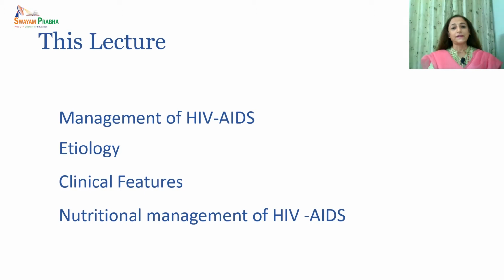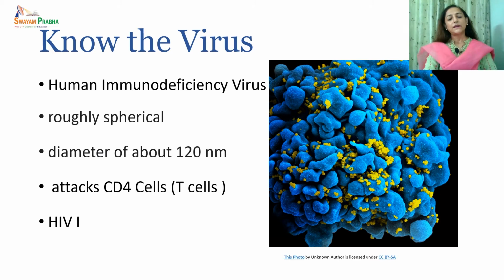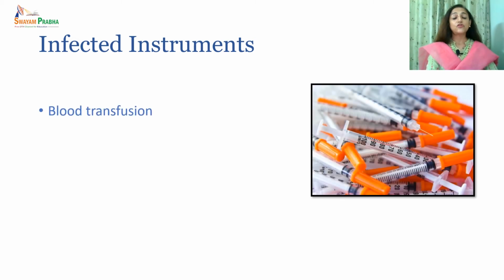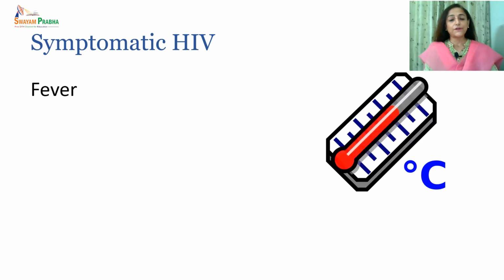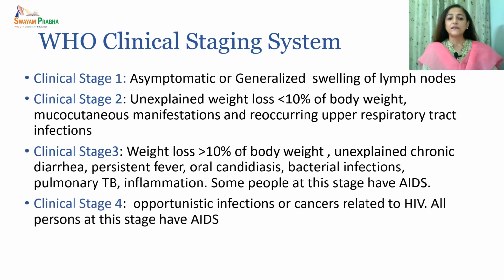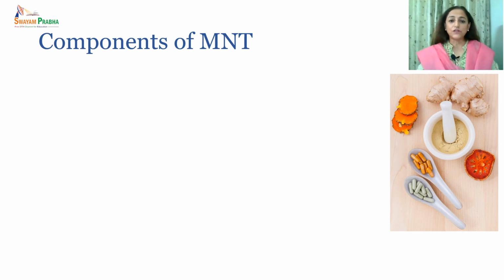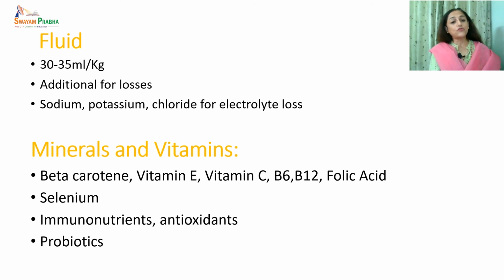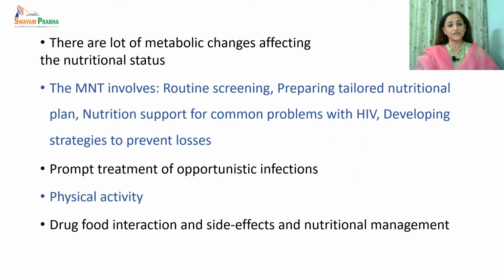Nutritional management of Tuberculosis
Subject:Home science
Course:Therapeutic Nutrition